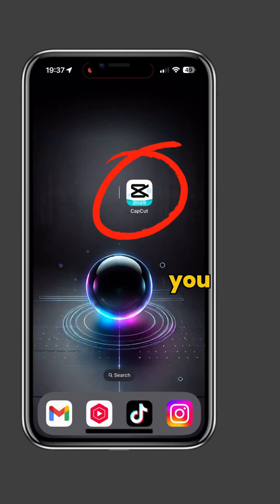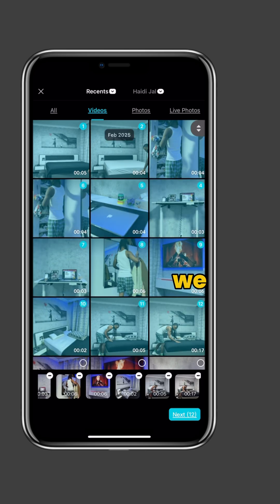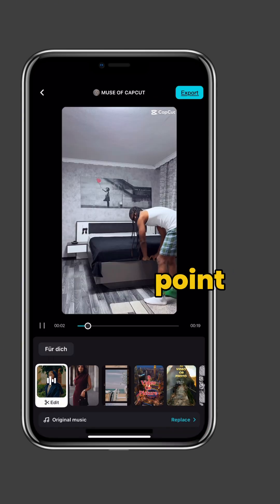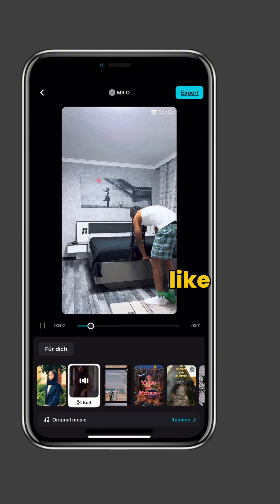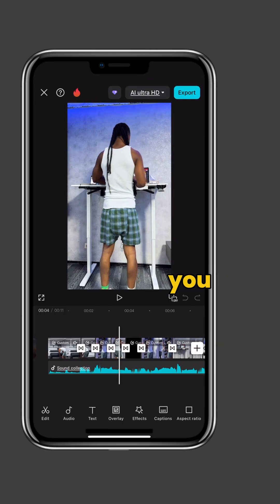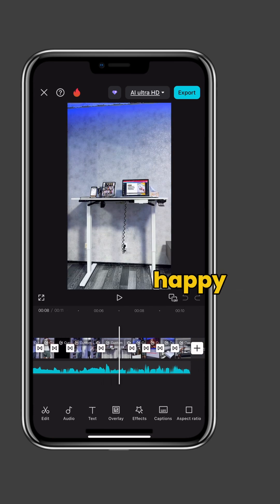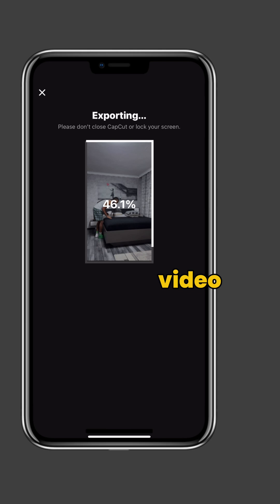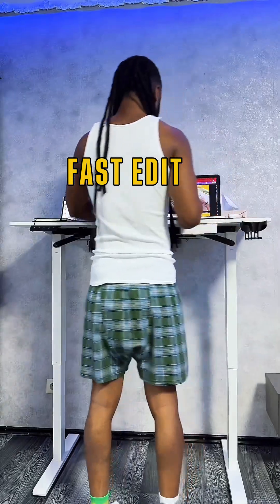CapCut AutoCut tutorial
AutoCut